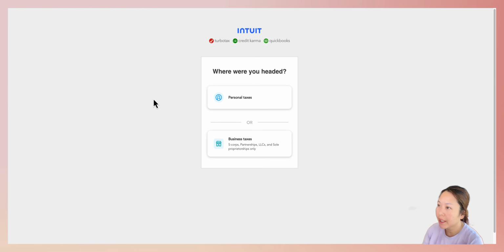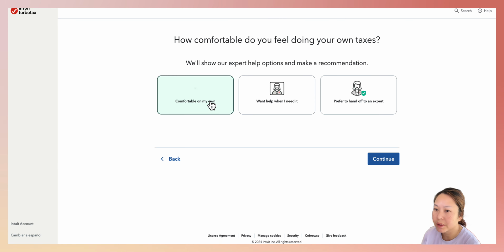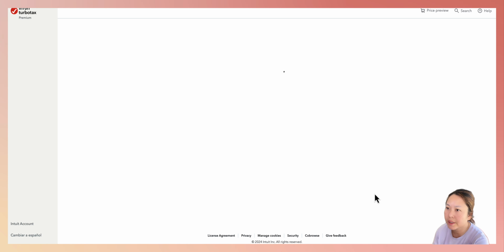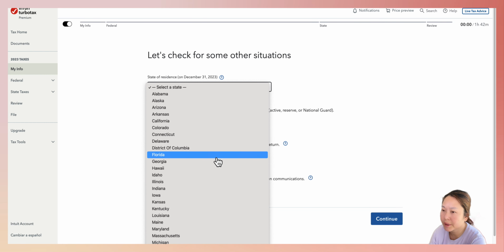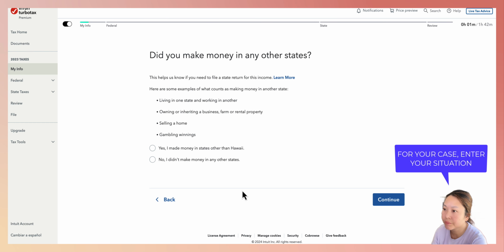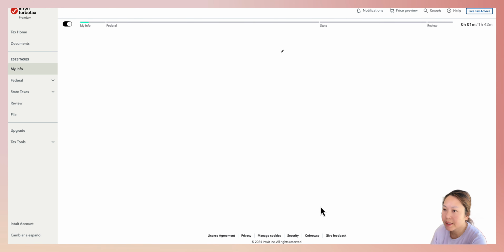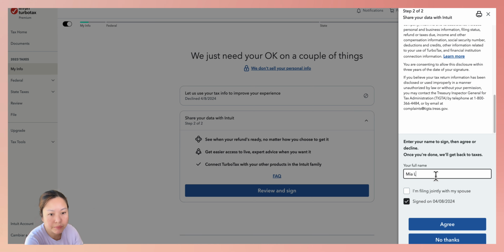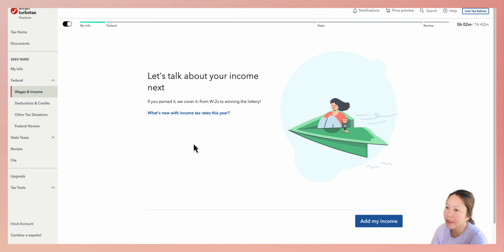3. How to Signup for Turbo Tax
Ready to start your journey with TurboTax? In this lesson, we walk you through the entire process of signing up for TurboTax Online, so you can begin reporting your rental property transactions and installment sales with ease.

This lesson is part of our comprehensive course, "Reporting Installment Sales in TurboTax: RENTAL PROPERTY," where we simplify the tax reporting process for homeowners and real estate investors. No more confusion — get started quickly with step-by-step guidance.

What You’ll Learn in This Video:

TurboTax Account Setup: How to create your account and get started with TurboTax Online.
Essential Information: Know what documents and details you’ll need to have on hand for a smooth signup.
Navigating the Interface: A quick tour of the TurboTax dashboard and what to expect as you move through the platform.

Save Time: Follow simple instructions to sign up and get started with TurboTax quickly.
Confidence in Tax Filing: Learn how to set up your account properly so you can confidently manage your tax reporting.
Smooth Transition: Make sure you’re set up correctly before diving into more complex tax filing tasks for your rental properties.

Homeowners and real estate investors using TurboTax to report their installment sales.
First-time TurboTax users or those who need a refresher on signing up for TurboTax Online.
🔑 Ready to get started with TurboTax? Watch this lesson and set up your account today so you’re fully prepared to master the rest of the course!